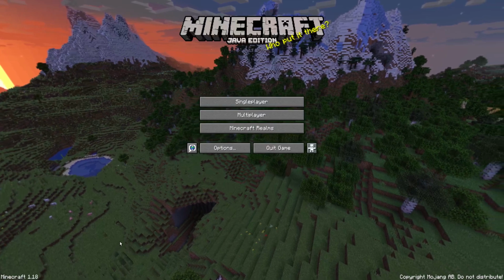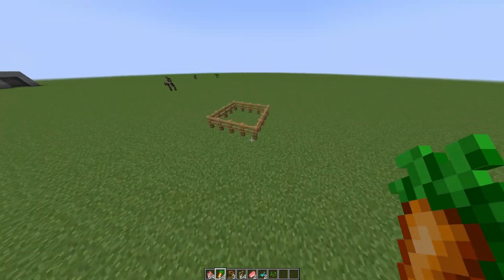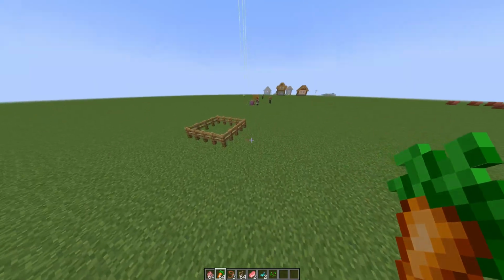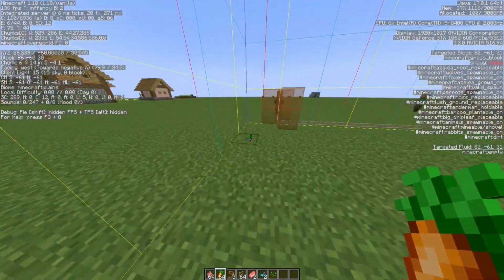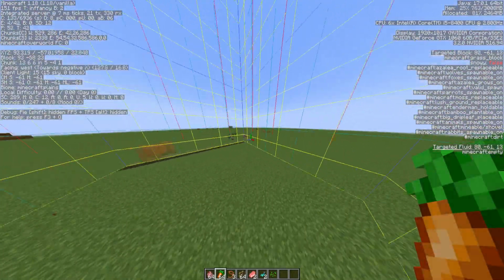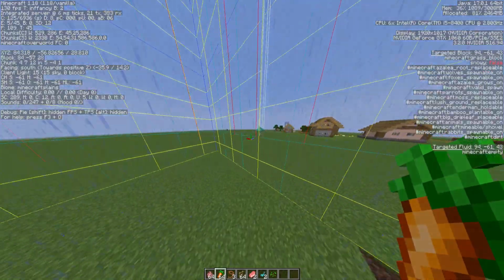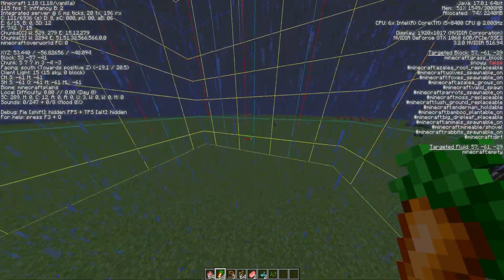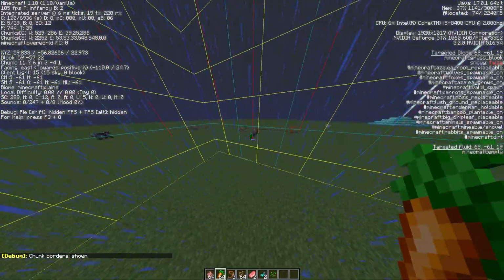How To See Chunk Borders In Minecraft Tutorial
Today I show how to see chunk borders in minecraft tutorial,minecraft chunk borders,chunk borders,how to find chunk borders,minecraft tutorial